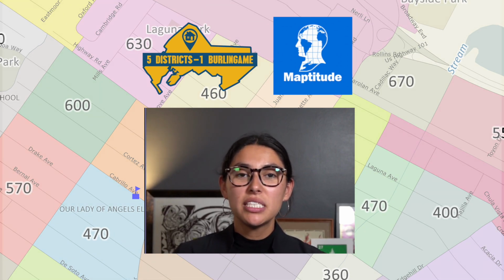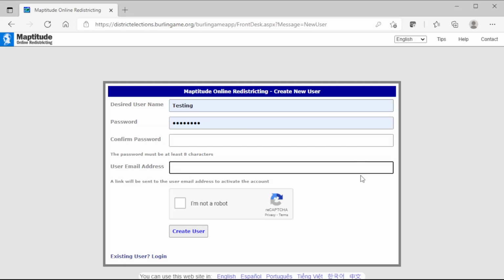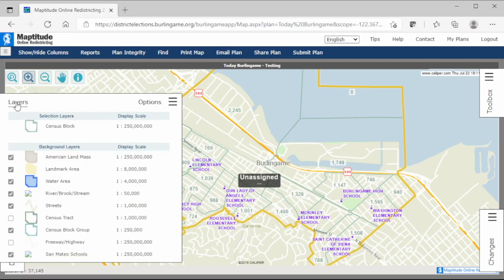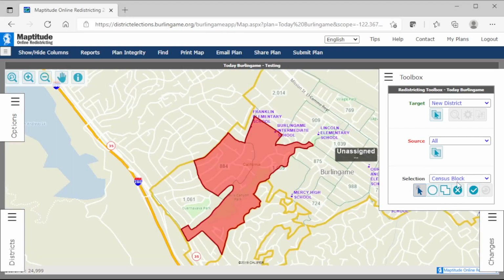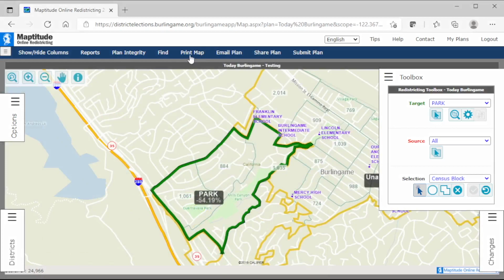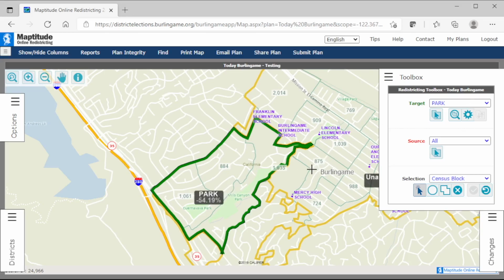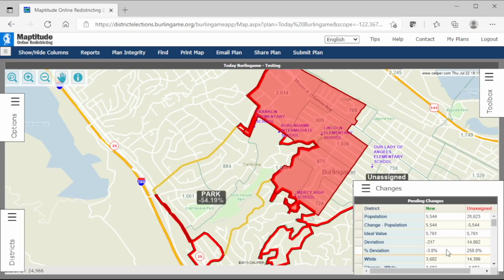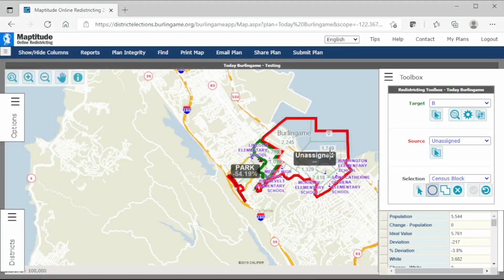Using the Online Mapping Tool